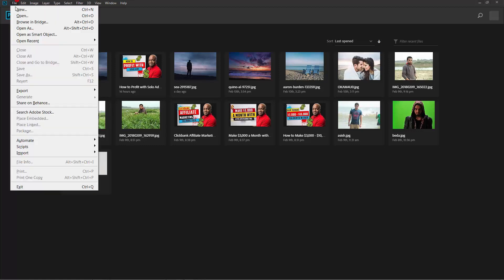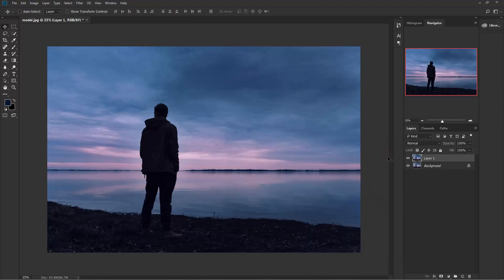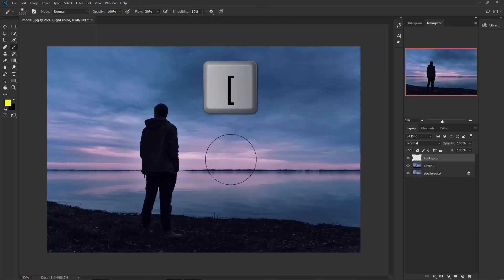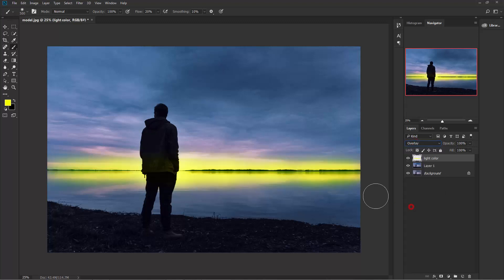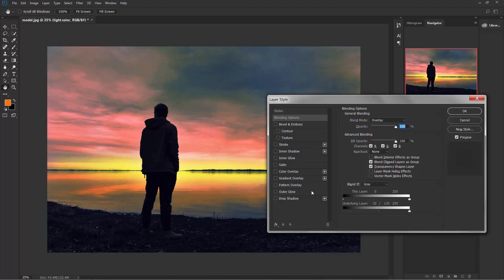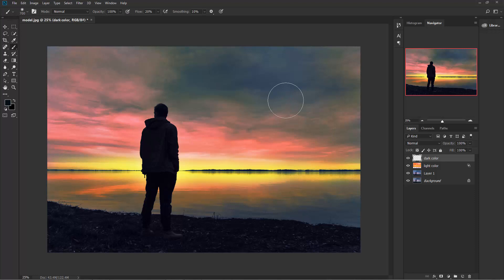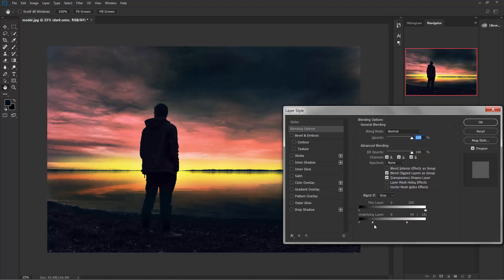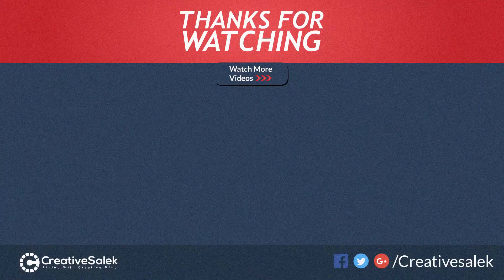Photoshop Tutorial: Turn Simple Sky to Dramatic !!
In this video I will be sharing an advanced way to change a simple sky to amazing dramatic one just a few minutes..
First, we will enhance the highlight of the image. Then apply the colors.. Then we will use the blend if feature to make this job properly..

Note: English isn't my 1st Language